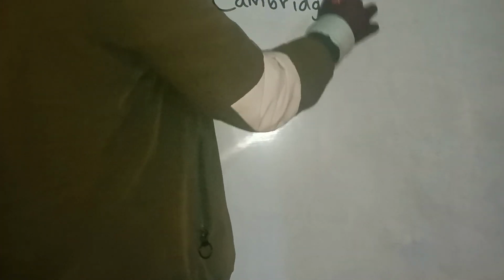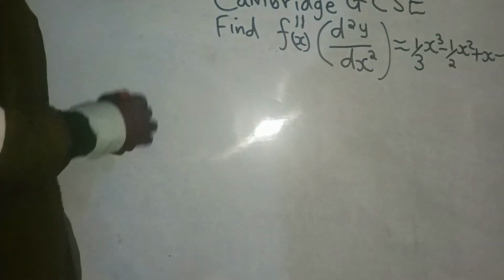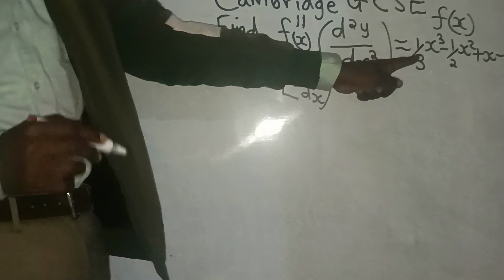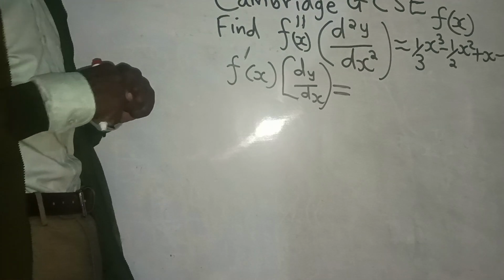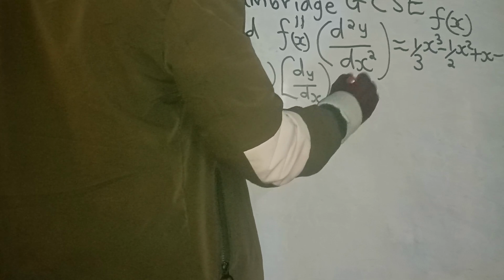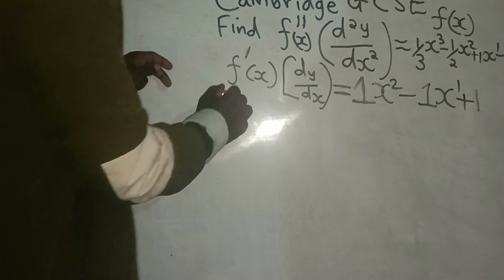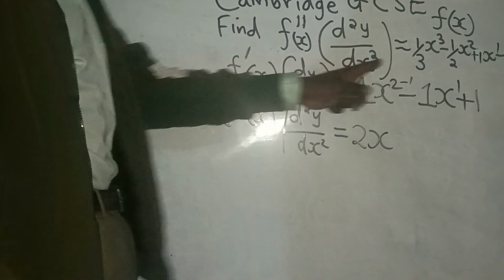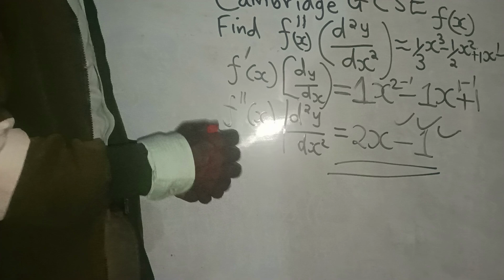GRAPHS AND ALGEBRA - CAMBRIDGE IGCSE, KCSE AND PEARSON EDEXCEL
Finding dy/dx - differentiation of functions